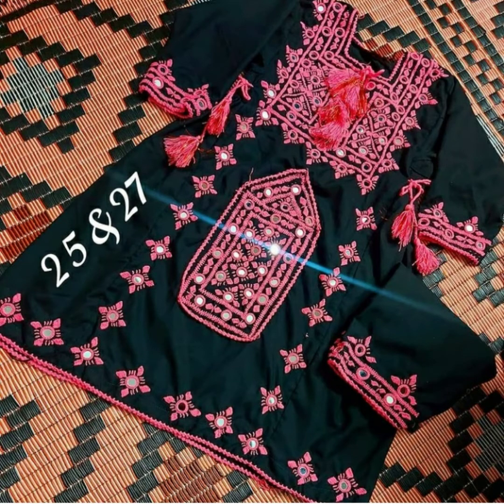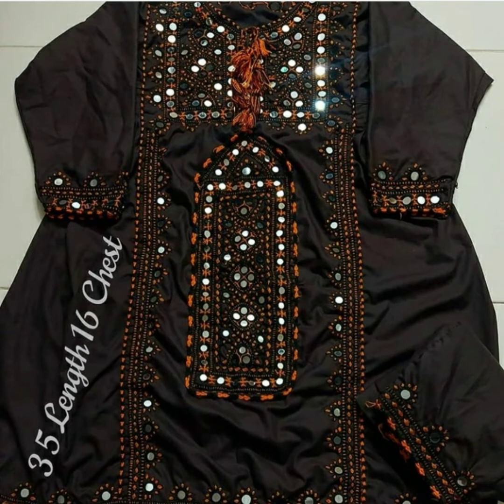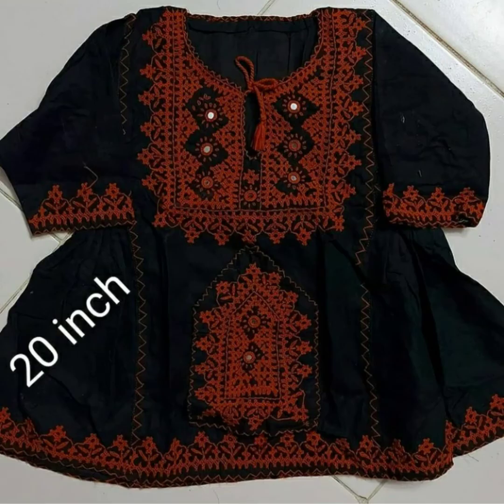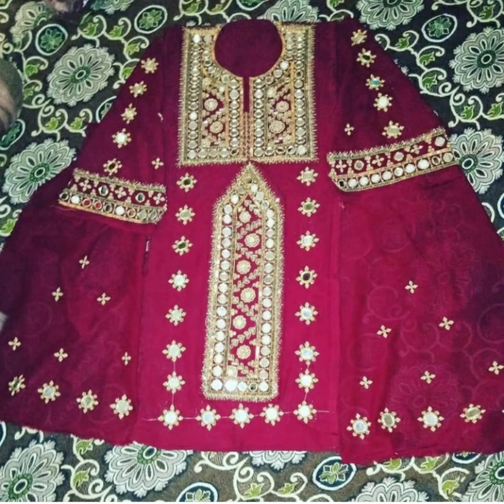latest designs of balochi doch/gagha 2021 ||sleyyedits